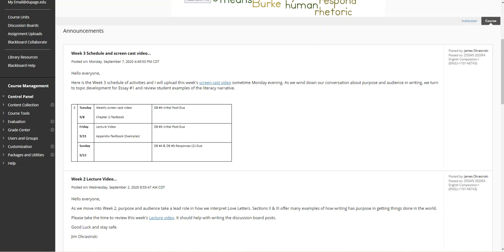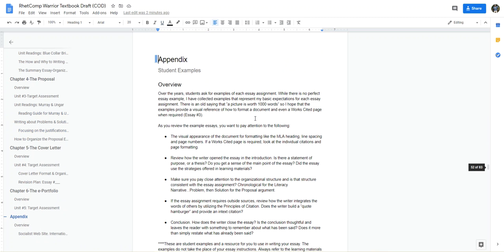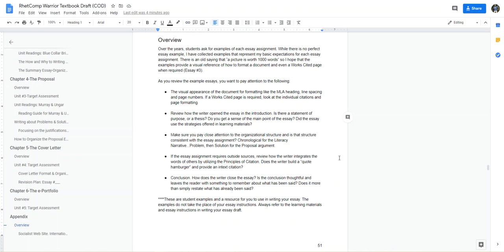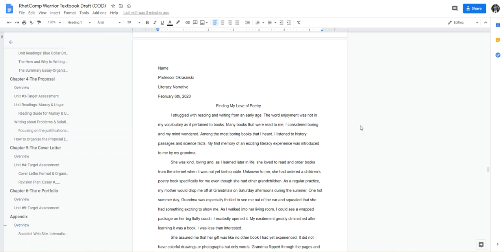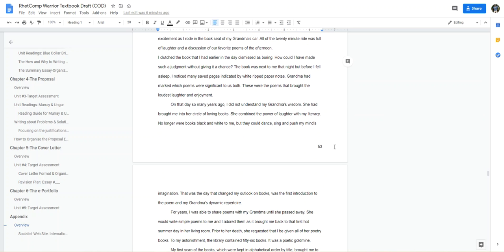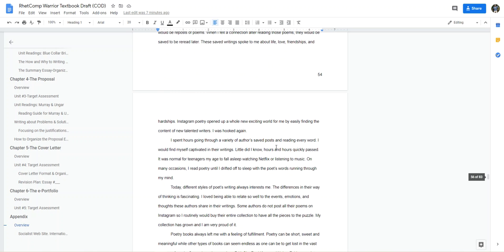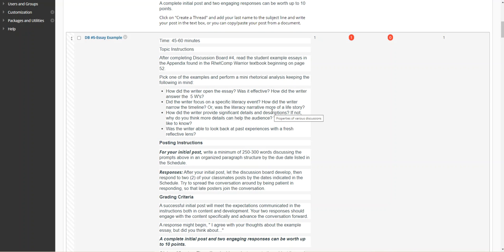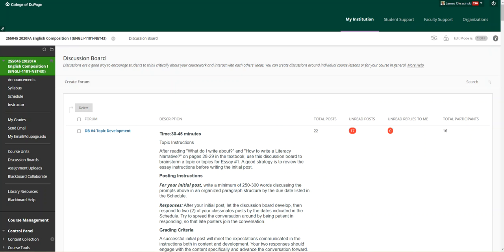Engli 1101 Week 3 Lecture Video